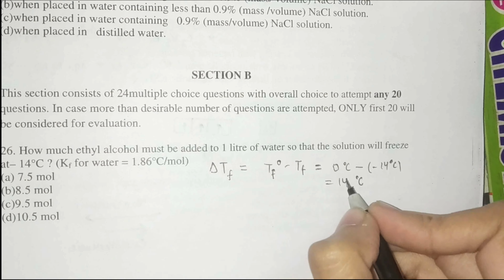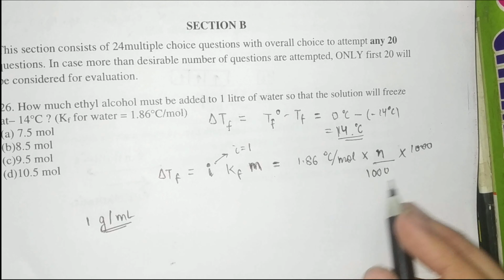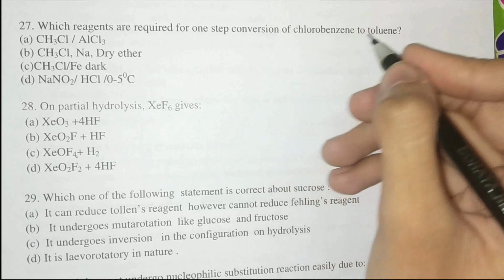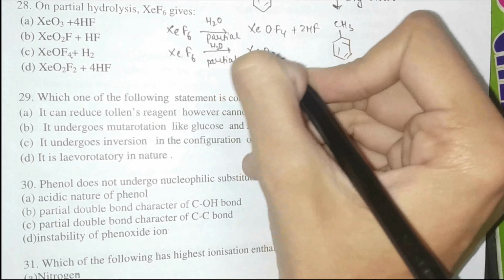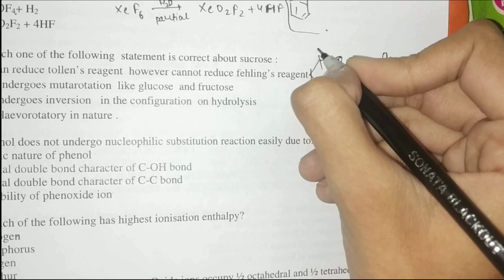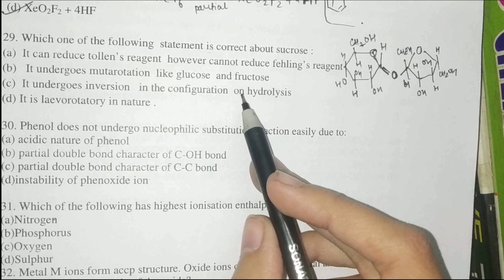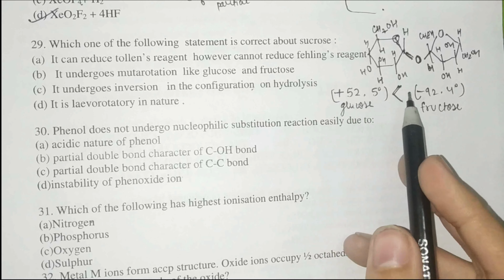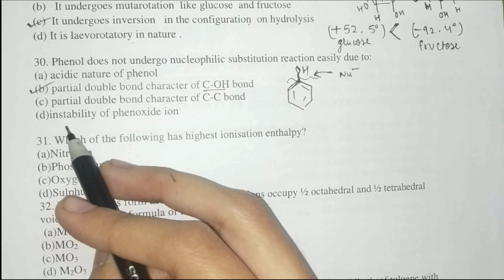Part 2 | CBSE CHEMISTRY Sample Paper 2021 | Class 12th | Full Explanation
Part 2 : CBSE sample paper of chemistry for class 12th has been discussed in various parts.